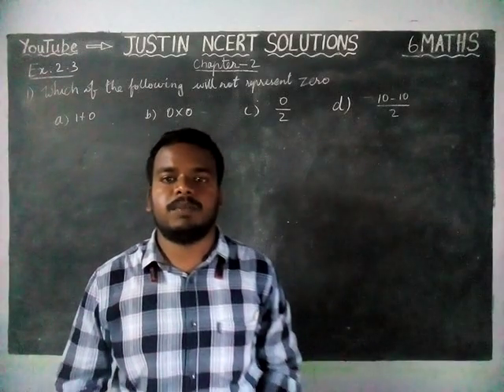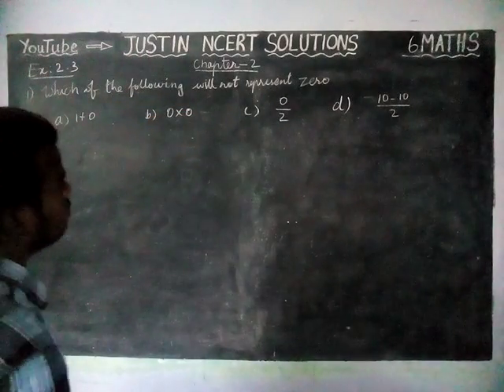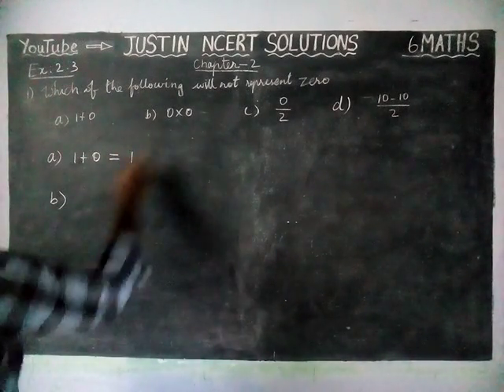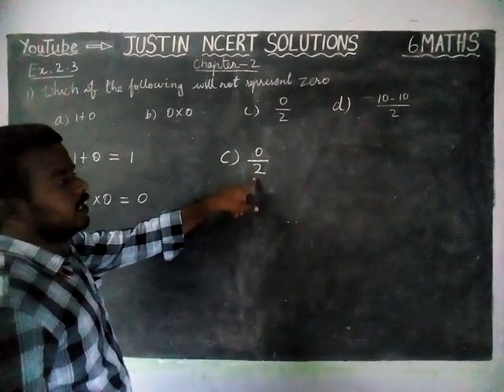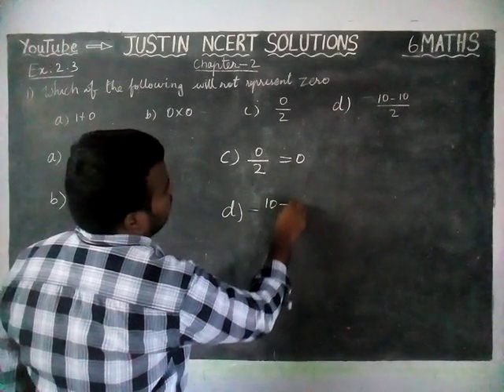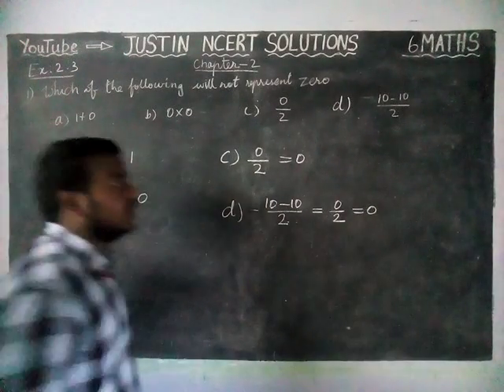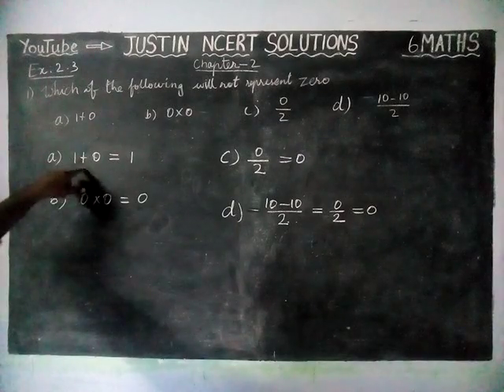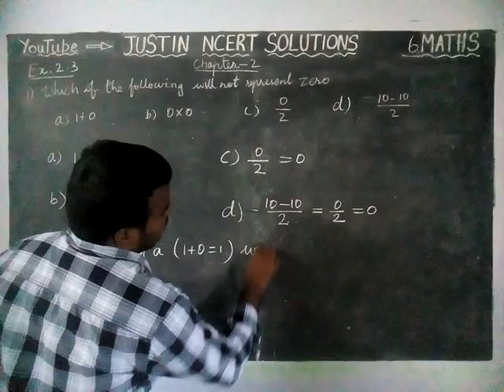Chapter 2 Ex.2.3 Q.No.1 | CBSE Class 6 Maths | JUSTIN NCERT SOLUTIONS